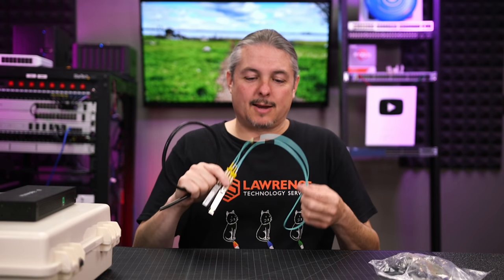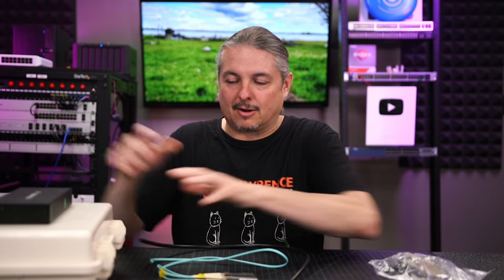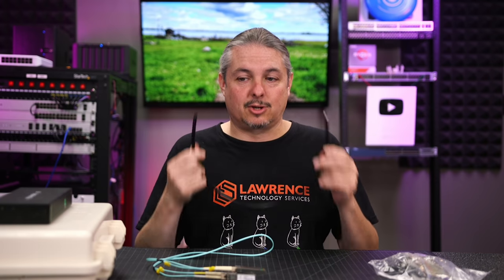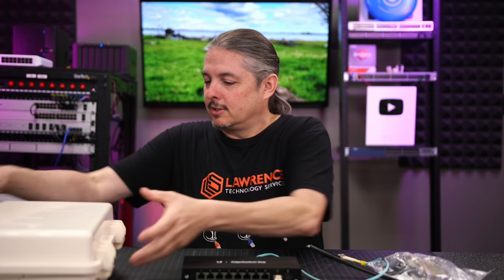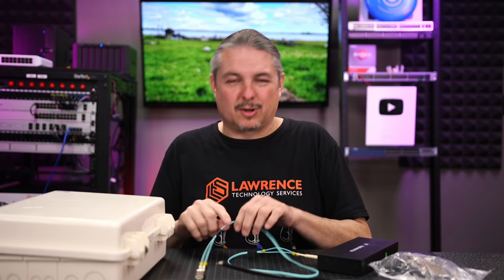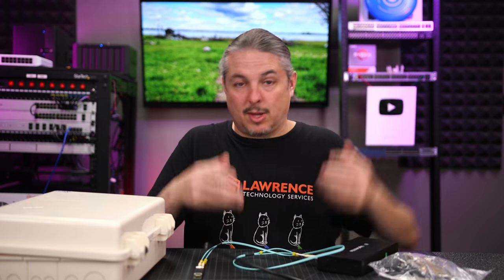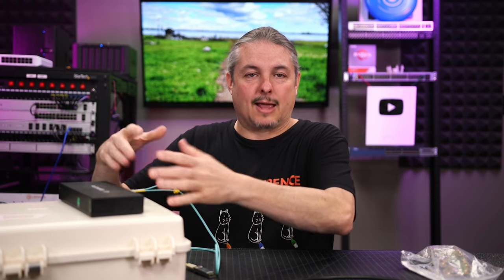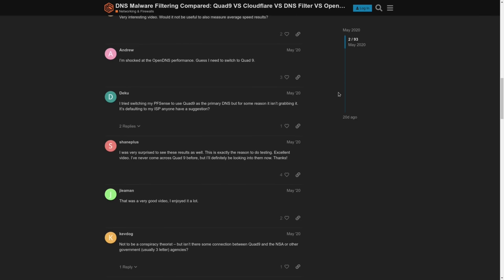400FT Run: Fiber Or CAT6 Cable?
Gamechanger Cat6 Cable Review Video